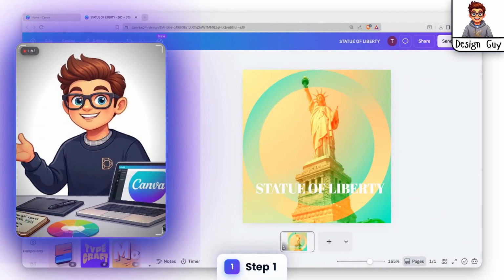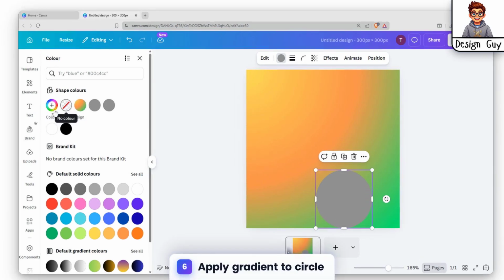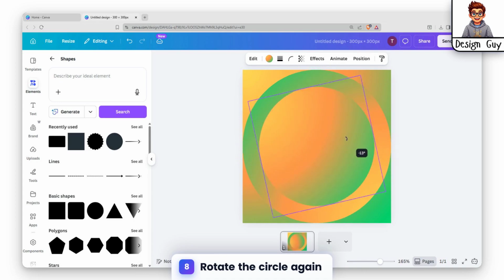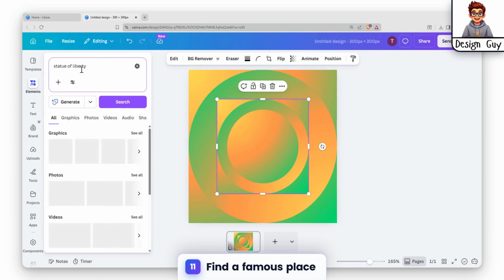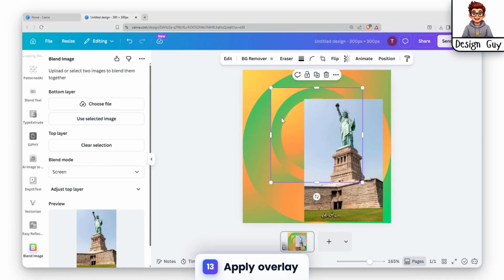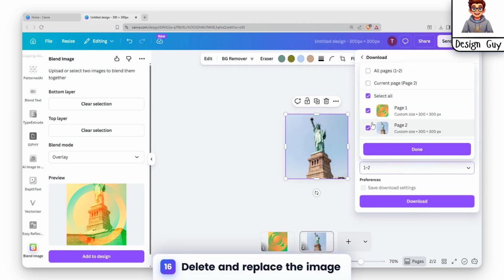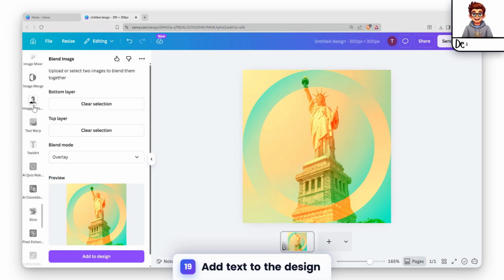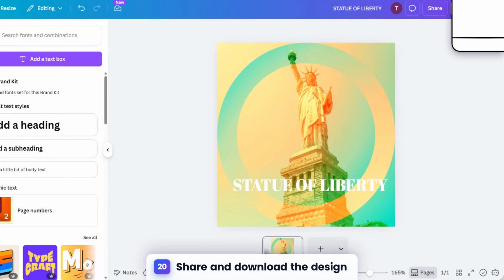How to Design Gradient Poster in Canva [2026] [Step-by-Step]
Learn how to design a stunning gradient poster in Canva with this easy guide. Master Canva's tools to create beautiful gradient backgrounds, apply colors, and customize shapes for eye-catching poster designs. Whether you're new to Canva or looking to polish your graphic design skills, this tutorial covers all the essentials including using gradients, shapes, layers, and text elements to make your poster stand out.

What you'll learn:
- How to create and customize gradient backgrounds in Canva
- Adding and transforming shapes with gradients
- Using slicing and rotation tools for creative layouts
- Incorporating images, overlays, and text for a professional finish
- Exporting high-quality designs ready for sharing or printing

Step-by-step:
1. Open a new Canva project and select a poster template
2. Set custom dimensions and add shape elements
3. Apply and adjust gradient backgrounds with your choice of colors and angles
4. Customize gradients on shapes and use slicing tools for detailed sections
5. Rotate, duplicate, and layer shapes to build complex designs
6. Add and blend images using overlay techniques
7. Insert text with font customization for visual impact
8. Download your completed gradient poster in high resolution

Got questions or want to share your gradient poster created in Canva?